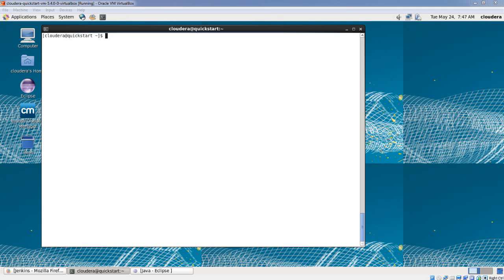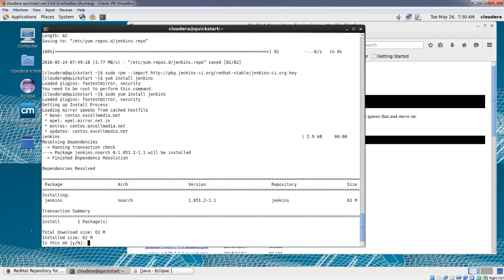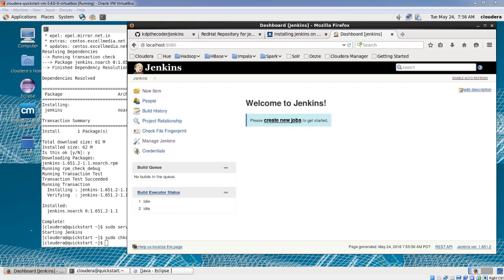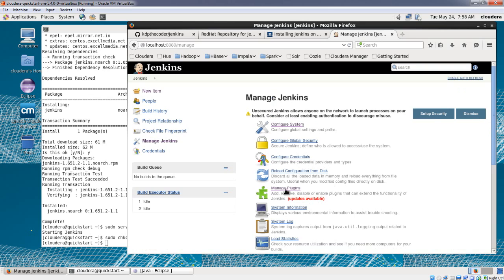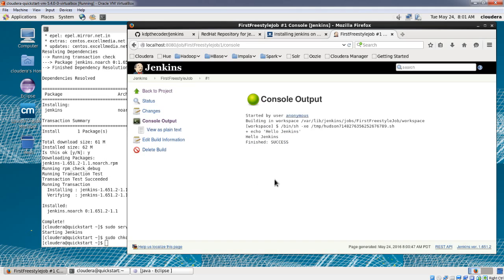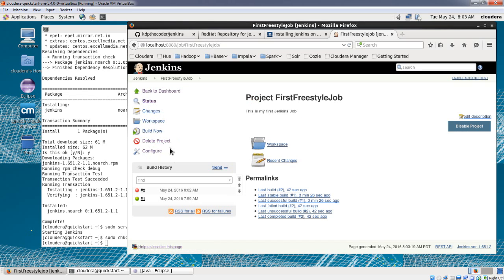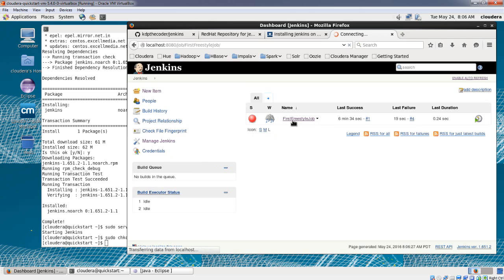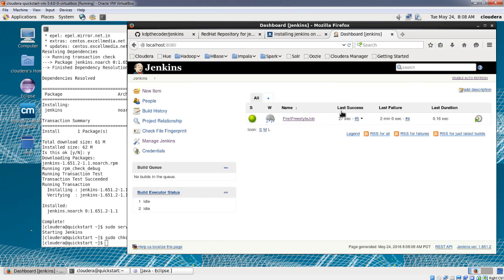Jenkins Quickstart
This tutorial gives you a detailed explanation of how to install Jenkins and get started with it creating your First Jenkins Job.